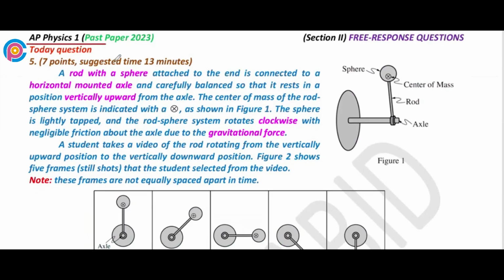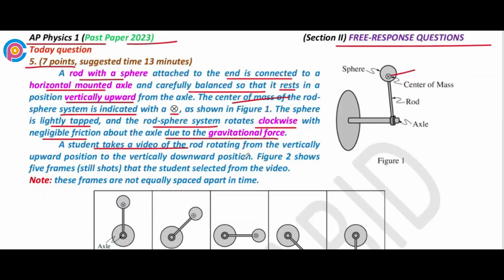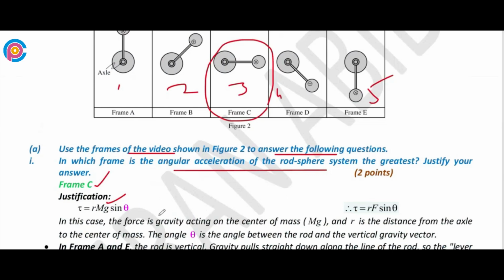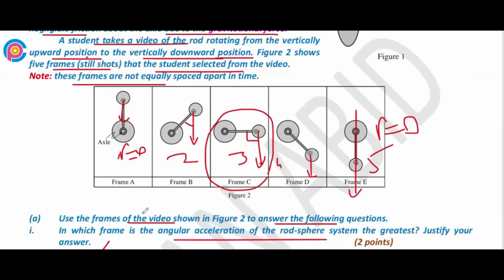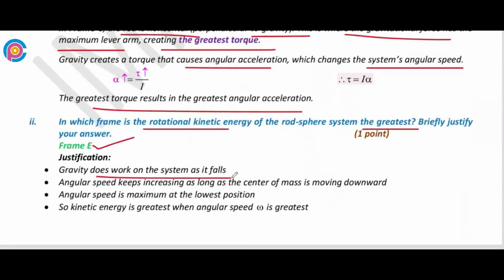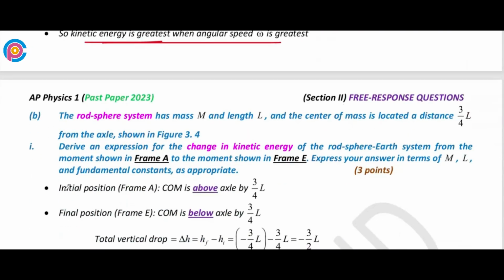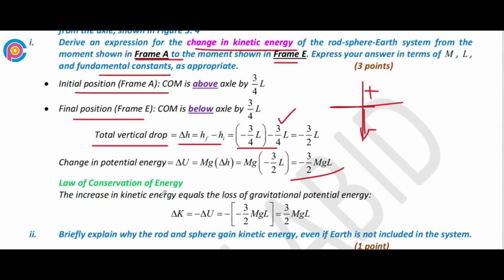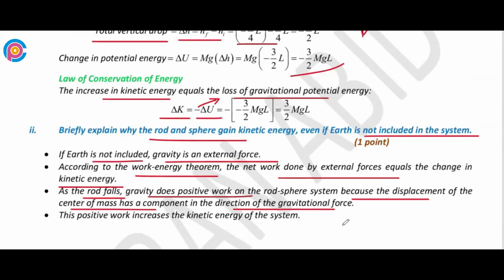2023 AP Physics 1 FRQ Question 5 | Step-by-Step Solution | Circus of Physics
5. (7 points, suggested time 13 minutes)
A rod with a sphere attached to the end is connected to a horizontal mounted axle and carefully balanced so that it rests in a position vertically upward from the axle. The center of mass of the rod-sphere system is indicated with a ⊗, as shown in Figure 1. The sphere is lightly tapped, and the rod-sphere system rotates clockwise with negligible friction about the axle due to the gravitational force.
A student takes a video of the rod rotating from the vertically upward position to the vertically downward position. Figure 2 shows five frames (still shots) that the student selected from the video.
Note: these frames are not equally spaced apart in time.
(a) Use the frames of the video shown in Figure 2 to answer the following questions.
i. In which frame is the angular acceleration of the rod-sphere system the greatest? Justify your answer.
ii. In which frame is the rotational kinetic energy of the rod-sphere system the greatest? Briefly justify your answer.
5 (b) The rod-sphere system has mass M and length L, and the center of mass is located a distance 3/4L from the axle, shown in Figure 3. 4
i. Derive an expression for the change in kinetic energy of the rod-sphere-Earth system from the moment shown in Frame A to the moment shown in Frame E. Express your answer in terms of M, L, and fundamental constants, as appropriate.
ii. Briefly explain why the rod and sphere gain kinetic energy, even if Earth is not included in the system.